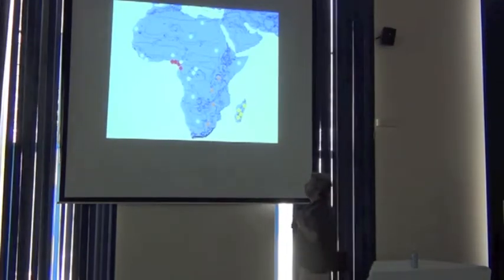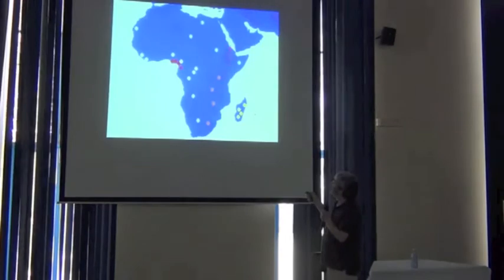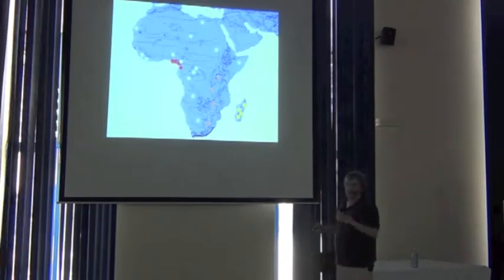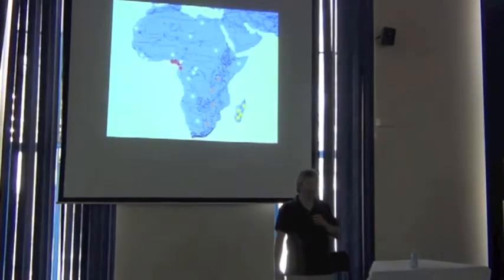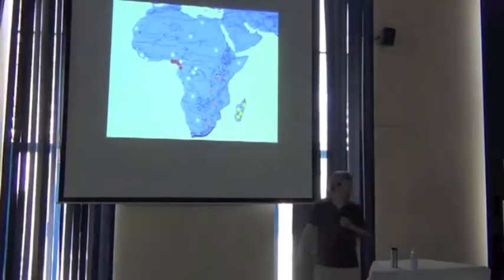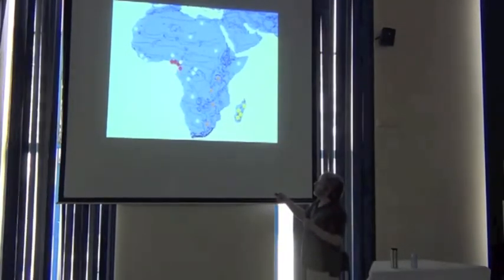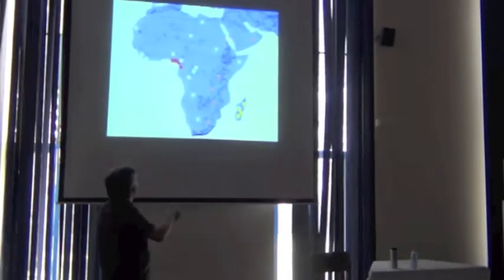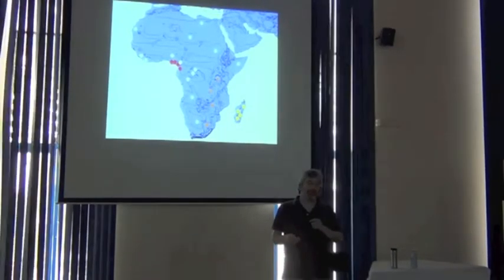BITC / ENM - 39 - M Hypotheses